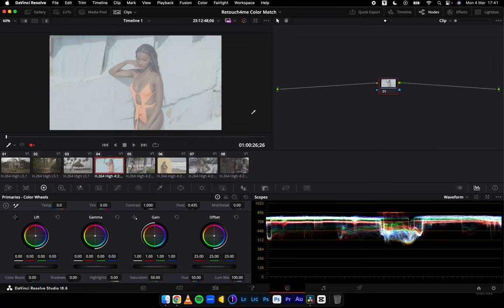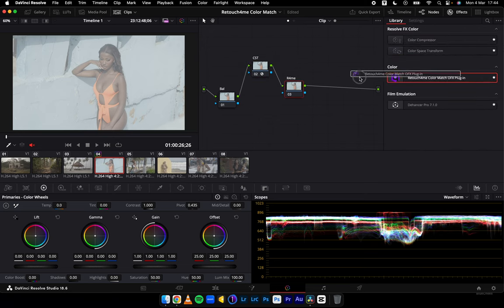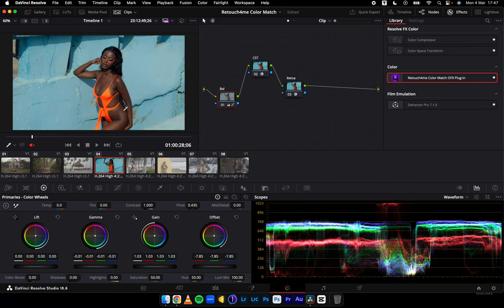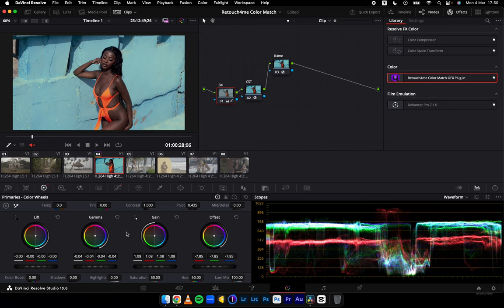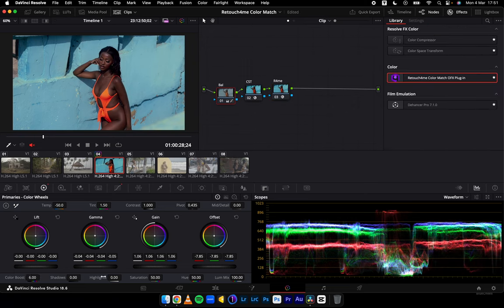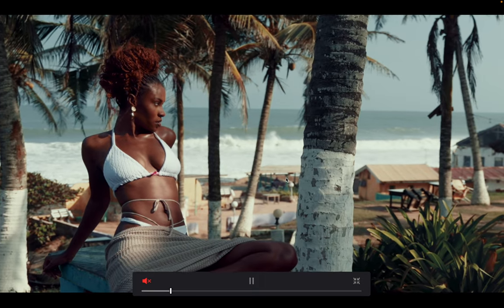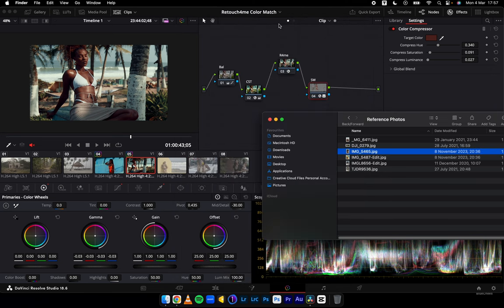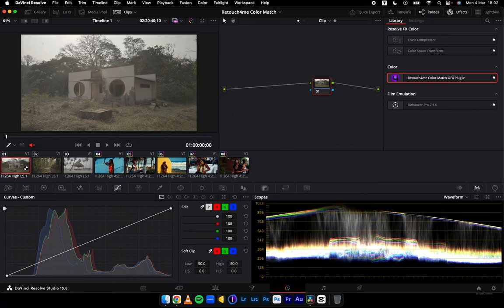COLORGRADE MADE EASY WITH THIS NEW PLUGIN FOR DAVINCI RESOLVE; A RETOUCH4ME COLOR OFX REVIEW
Discover an Incredible Davinci Plug-in that automatically copies the color grading from any image and matches it with your video footage.

To get the free demo, after visiting the link, click on the "More Info" button below "Retouch4me Color Match," and the download link for the demo version will appear.